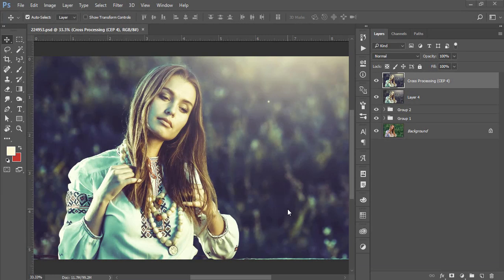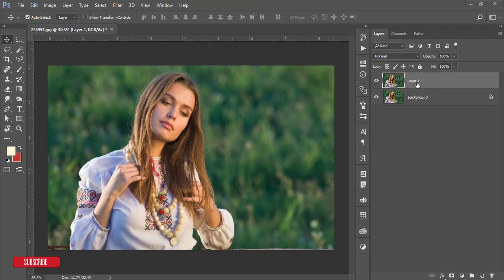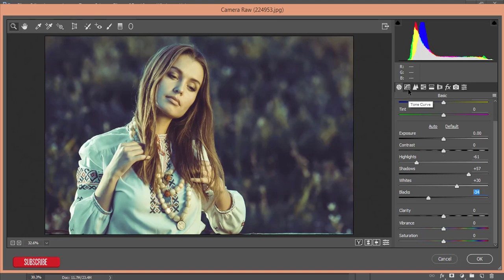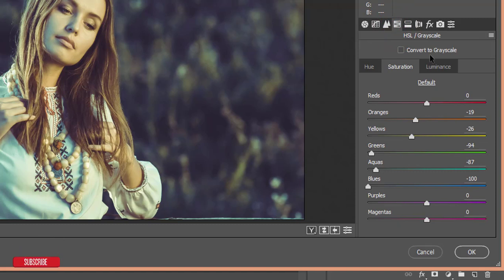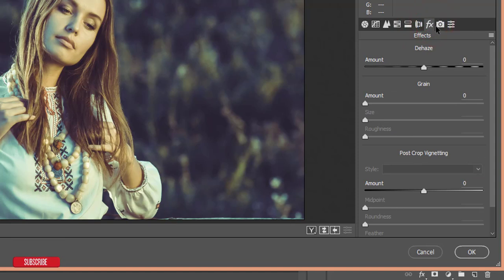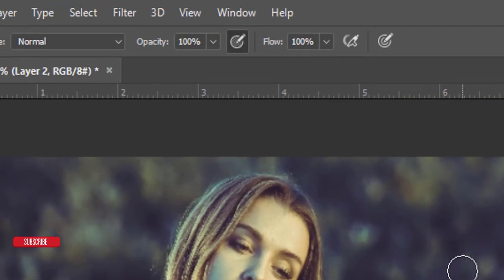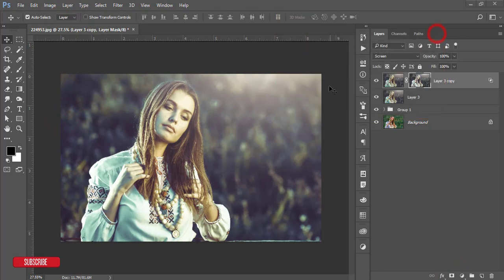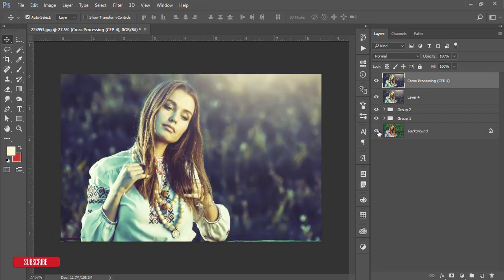Moody Green Color Effect in Photoshop Camera RAW filter | Free Preset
Hi Everyone i am gonna show you a new thing today. Moody Green Color Effect in Photoshop Camera RAW filter | Free Preset

Photoshop tutorials
Photoshop tutorial
Photoshop training
Photoshop
Learn Photoshop
Photoshop Effects
effects
photography
graphic design
CS6
CC
CS5
PSD